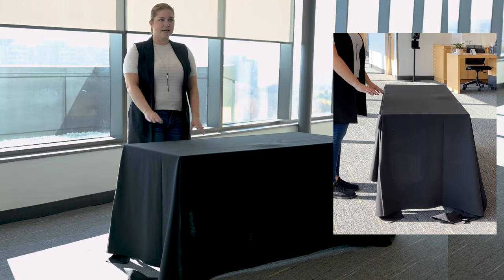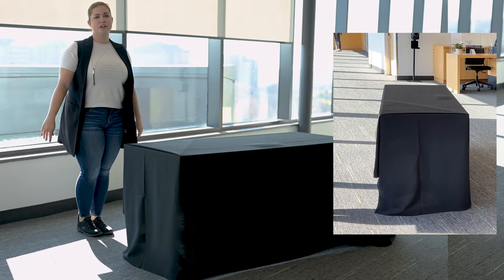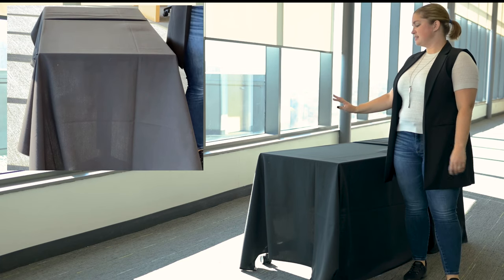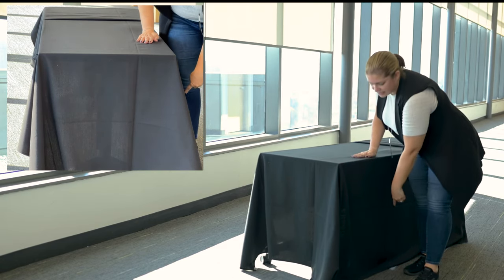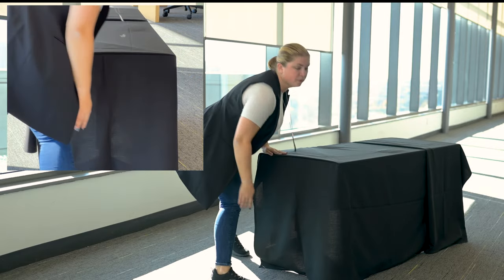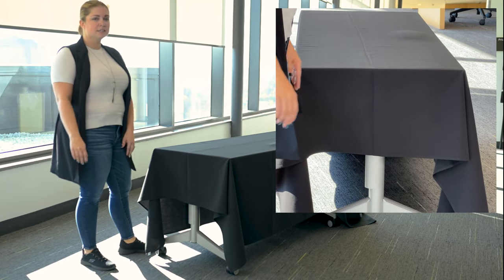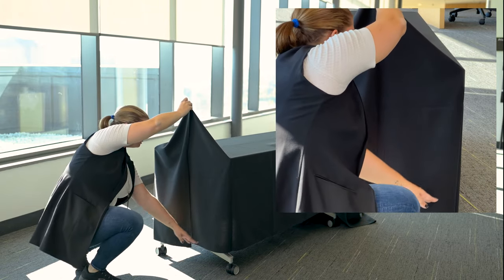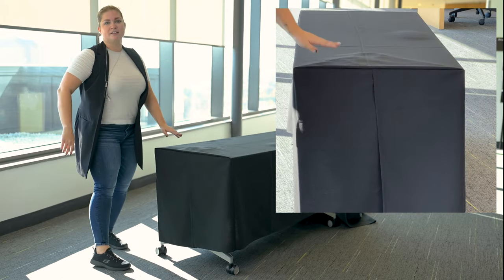How to Box a Tablecloth: The Ultimate Tutorial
This how to box tablecloth tutorial is essential for hospitality and event industry students and employees. You will be shown three ways how to box a table:

How to box a table Single-sided against a wall
How to box a table Single-sided away from a wall
how to box a table Double-sided

In addition, the video will explain step by step how to box a table correctly.

 how to box a table Single-sided tutorial - best for exhibitor tables or registration tables

How to box a table Single-sided tutorial - best for buffets against a wall

How to box a table Double-sided tutorial - best for double side use buffets

Open Educational Resource

box a table video

Timecodes
00:00 - Into
00:15 - Single-sided how to box a table tutorial - best for exhibitor tables or registration tables
02:17 - Single-sided how to box a table tutorial - best for buffets against a wall
04:28 - Double-sided how to box a table tutorial - best for double side use buffets